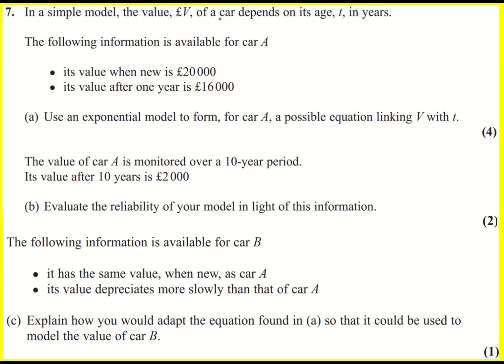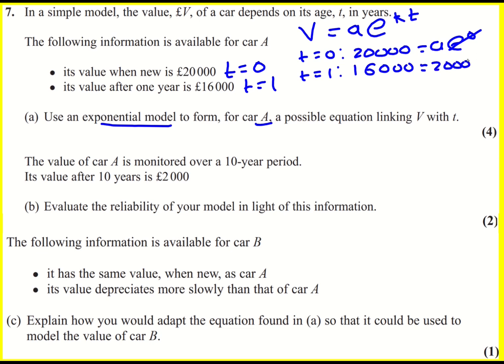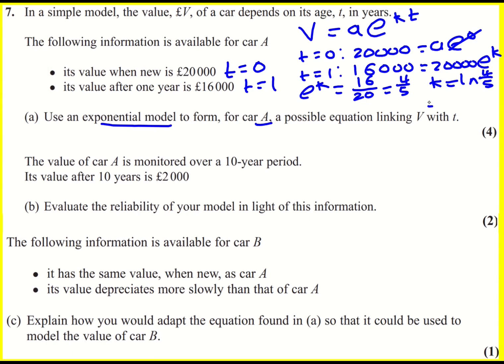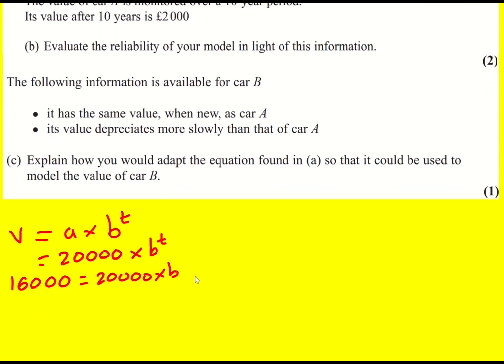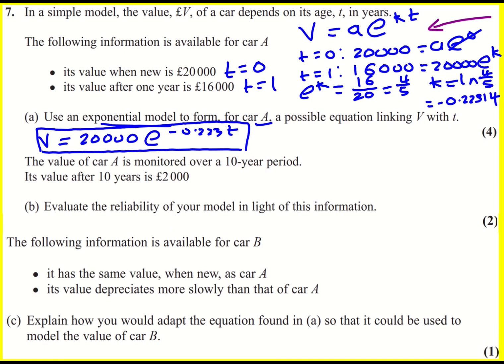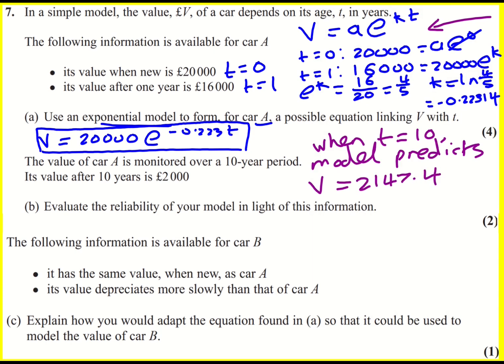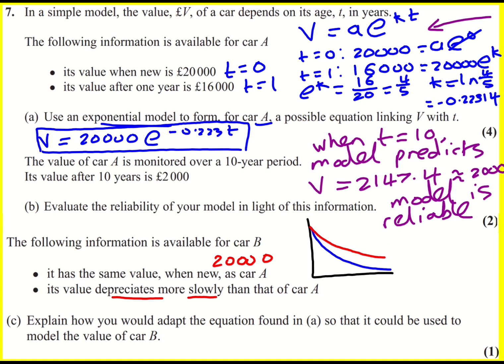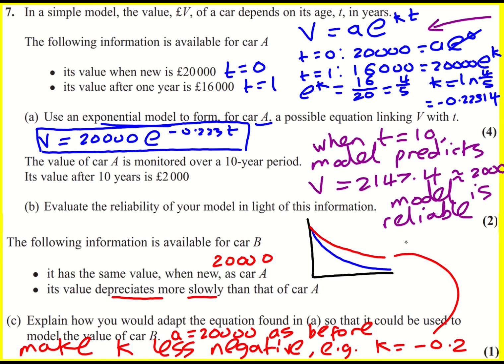AL Edexcel Jun 2019 paper 1 pure q7 exponentials (Maths A Level)